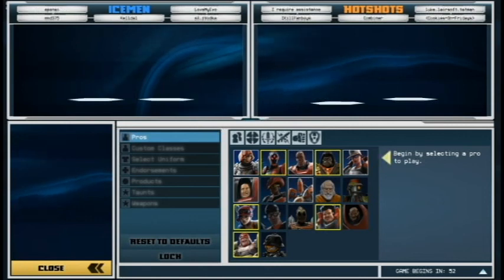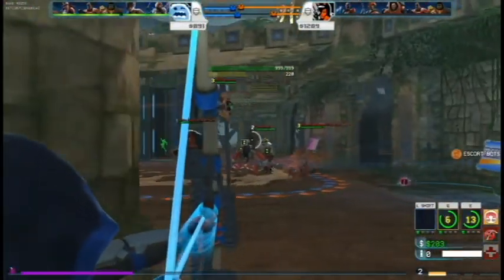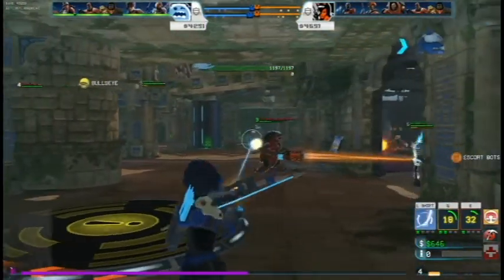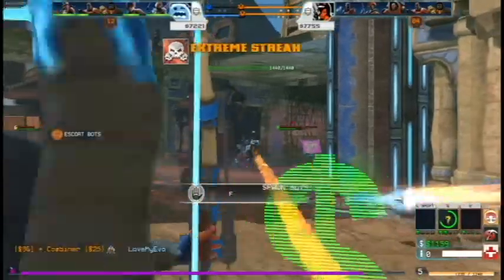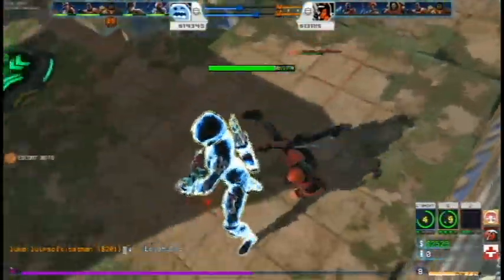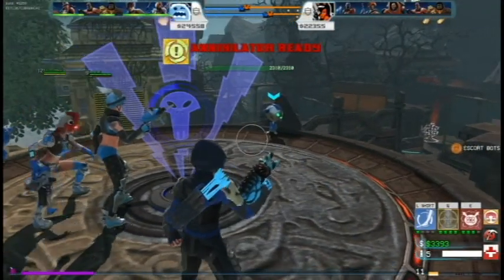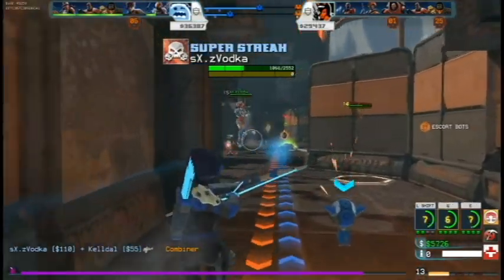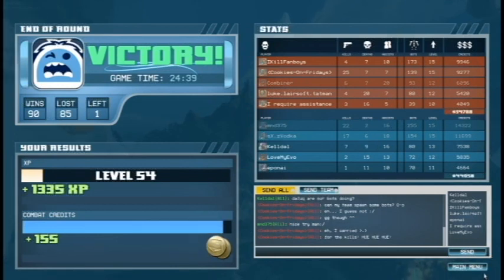Kelldal Plays Super Monday Night Combat - Artemis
A quick look at playing SuperMNC using Artemis!